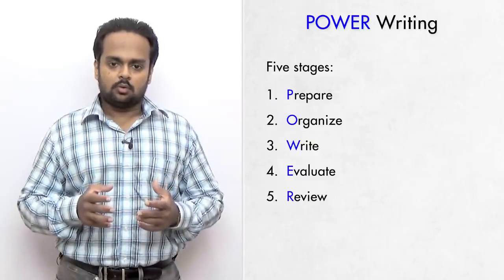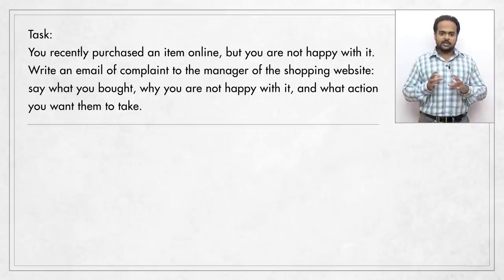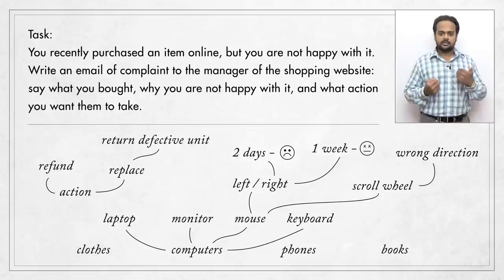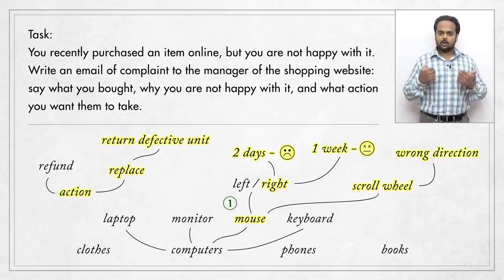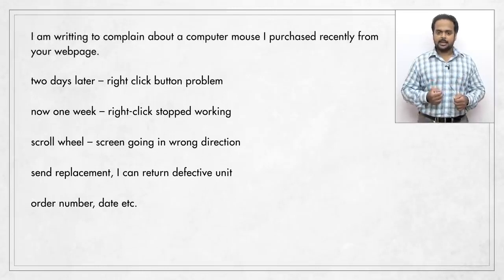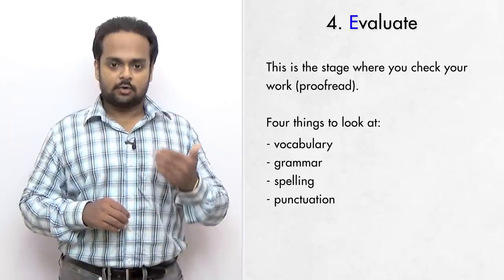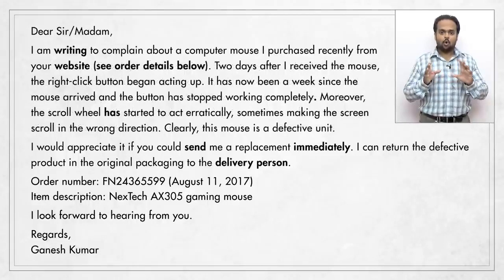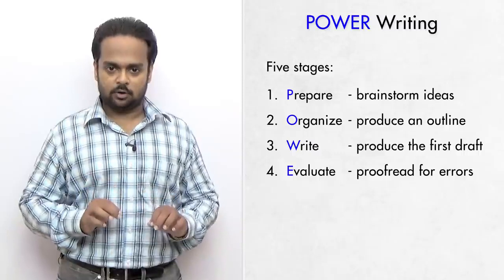POWER Writing | Write ANYTHING in English Easily | Essays, Emails, Letters Etc By Ganesh Sir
This is Not The Official Channel of The Creator "Ganesh Sir" you can go on "Learn English lab" Official Channel by Searching on Youtube.

Welcome to "Ganesh Sir" fanclub channel " English Lab" and here is you will watch the all the previous N upcoming videos of Ganesh Sir " This channel is for only education purpose.

Our Only Motive Is to Motivate Students So they Can Get Success In their Life By Get The Knowledge From Internet.